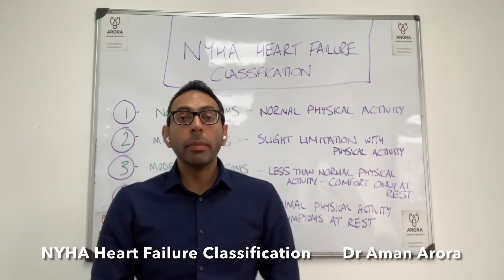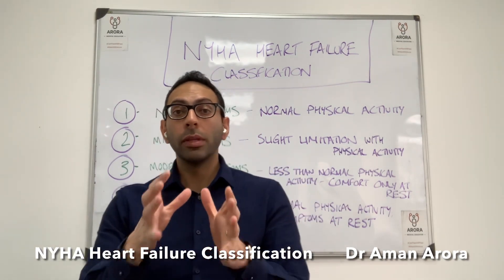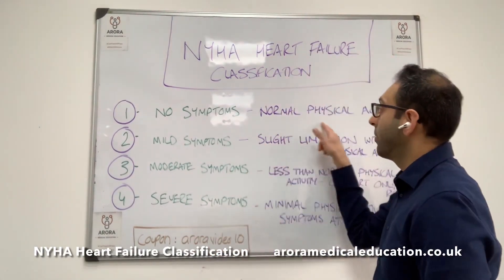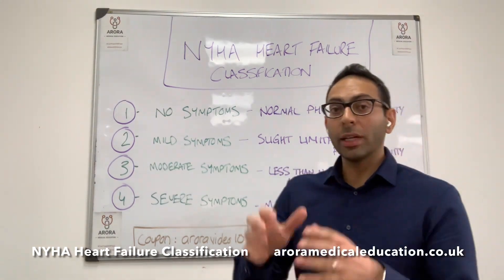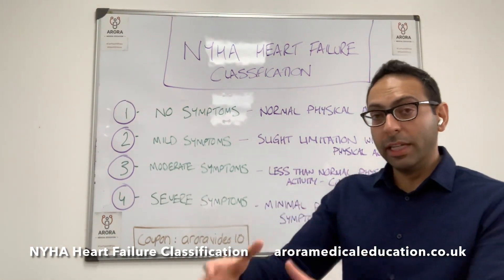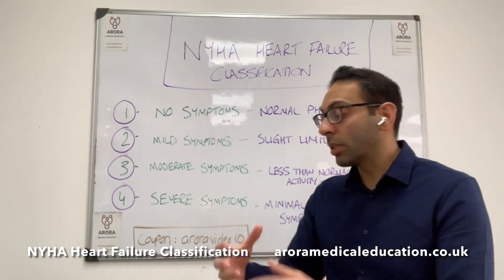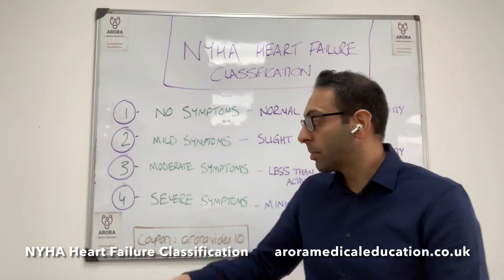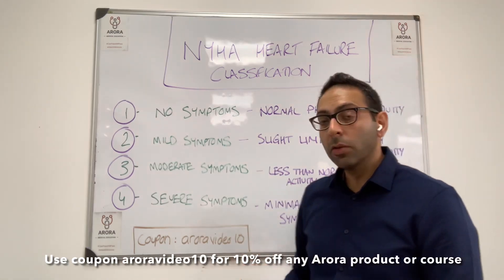NYHA Heart Failure Classification in 120 seconds